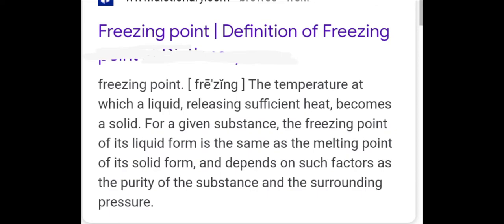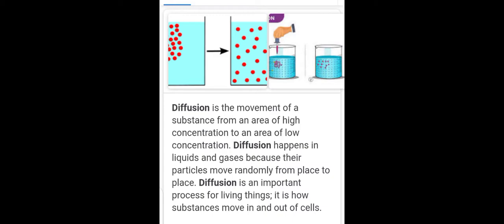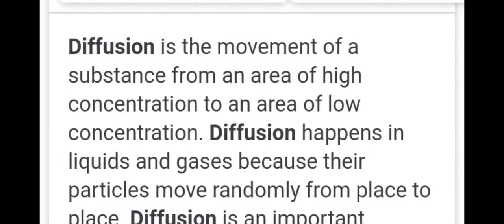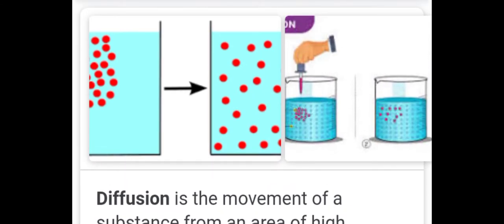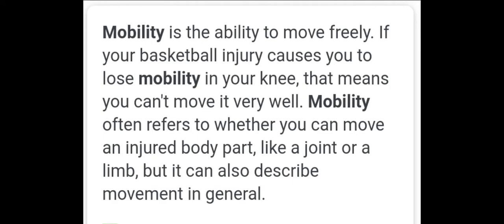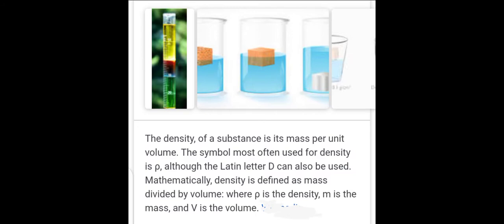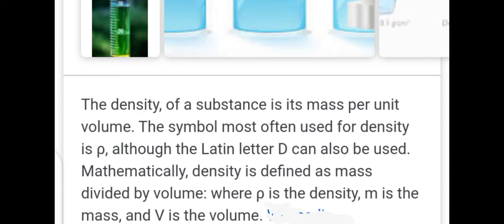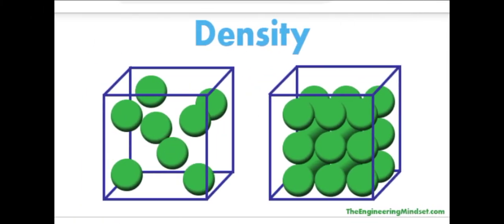Freezing point, Diffusion, Mobility and Density